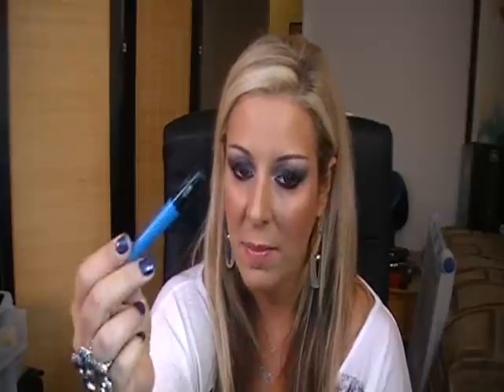TRUE OR FALSE - RESULTS, EP. 1 PART 2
1. I paid for all of the products in this video.
2. I am not being paid by any company to recommend these products.
3. These are my personal opinions based on my personal experience using the products.
4. I am not being paid to talk about any of these products.